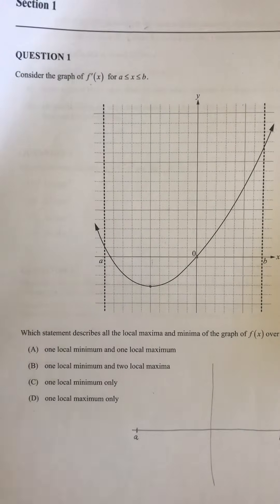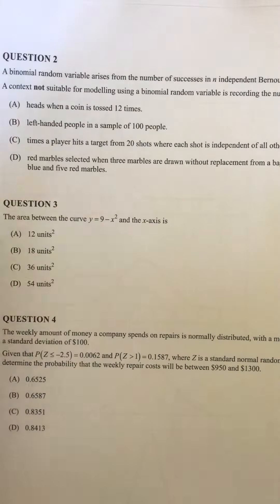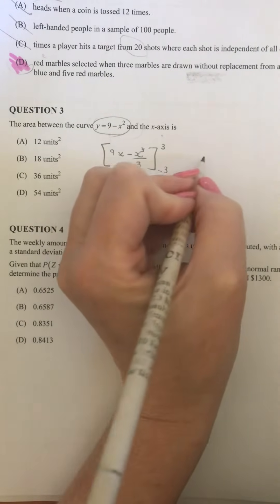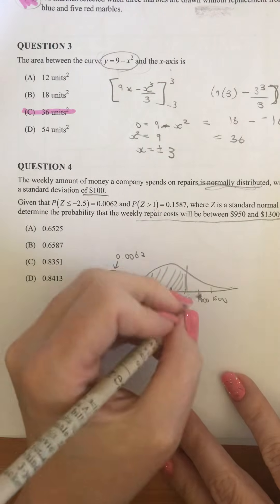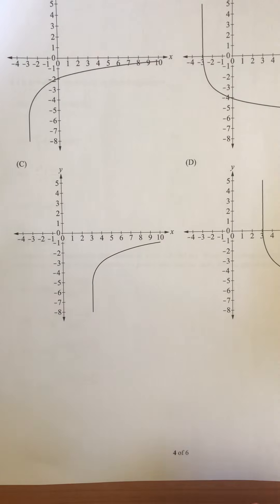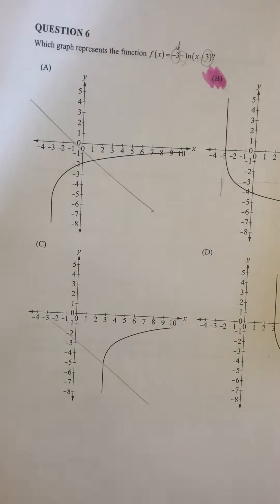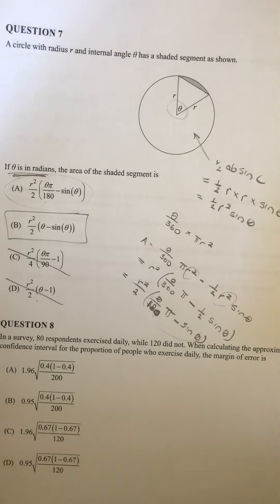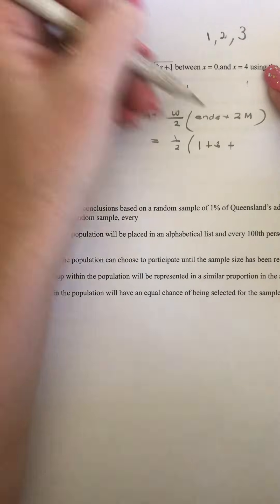Maths Methods QCAA external exam 2022 paper 1 tech free multi choice (part 1)